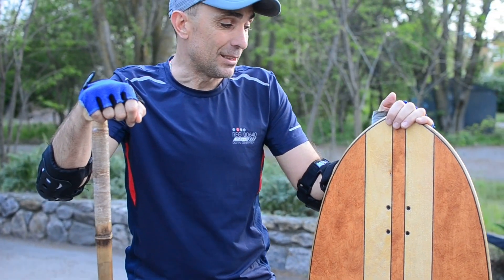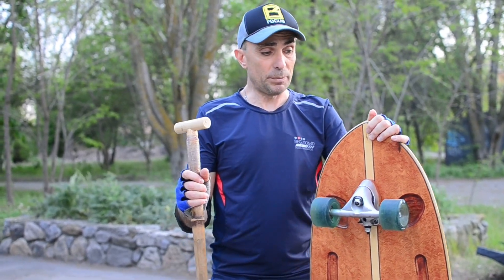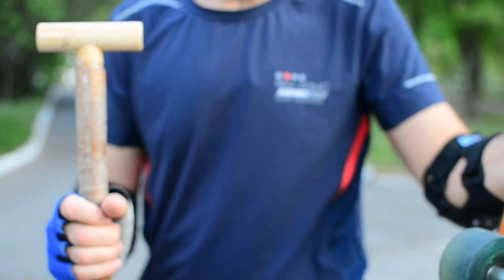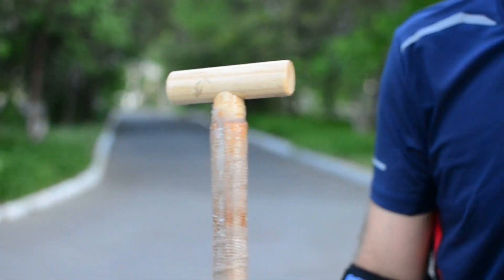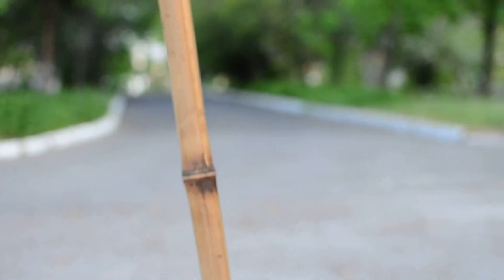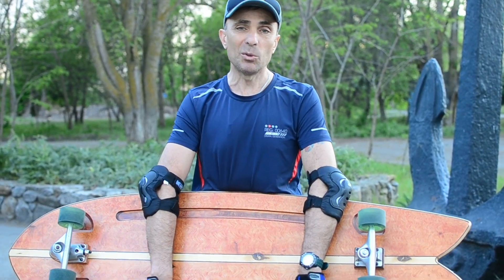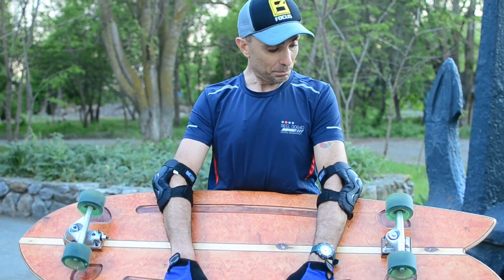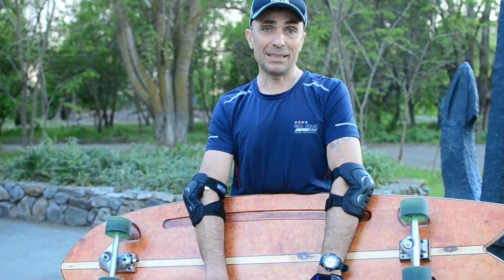Обзор СёрфCкейта OLSboard Fish от Supboardshop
К вашему вниманию представляем краткий обзор серф скейта. Приобрести данный девайс вы можете на нашем сайте оформив заказ через корзину.

Серф скейт: придаст уверенности в каждом движении на воде и на суше.
Скейт позволит лучше держать баланс и осанку, проработка всех групп мышц в том числе икроножных. Уникальная подвеска для slide SURFSkate  вернет Вам все ощущения серфинга.  Вы перейдете с волн на серфинг по дорогам.  Разврот на 360 градусов. Тренировка исполнения всех сложнейших элементов